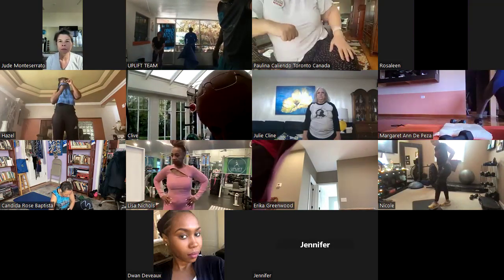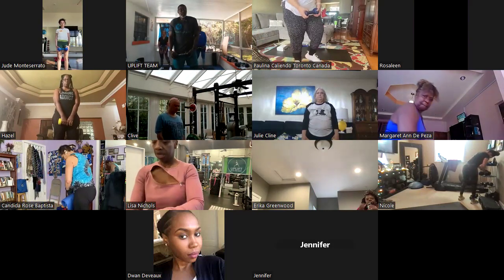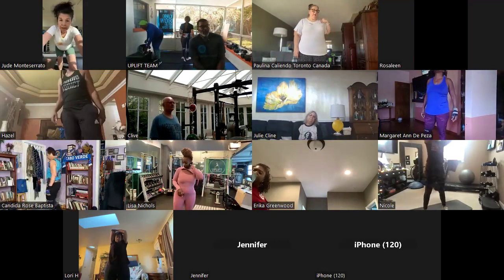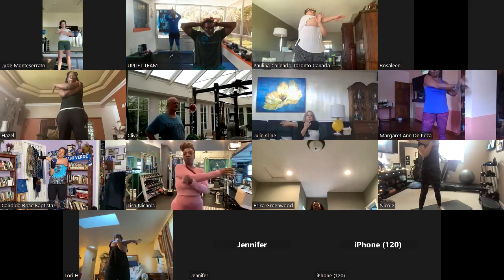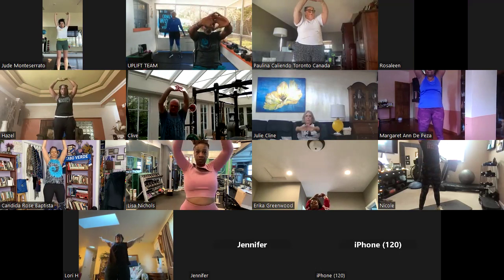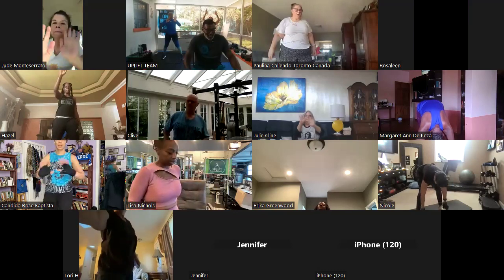Monday 4/15/24 AM Chest & Triceps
Welcome to Uplift Mind and Body, where we prioritize your health and wellness journey! In this exclusive pre-recorded online group class, we're thrilled to present an invigorating  workout tailored for women aged 40 and above!

 Join us in this empowering fitness session that caters specifically to your fitness goals. Strengthen your back, sculpt your biceps, and embrace a healthier, more vibrant you!

🚀 Sign up as a member now through our and become part of a supportive community that empowers and motivates you on your fitness journey. Your best self is just a click away! 👑